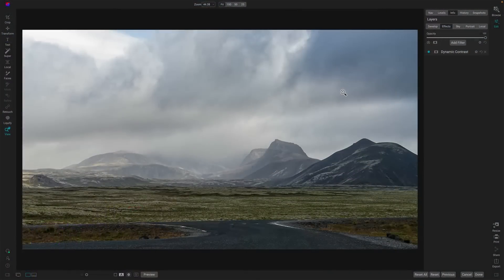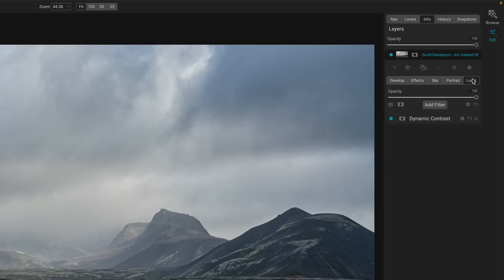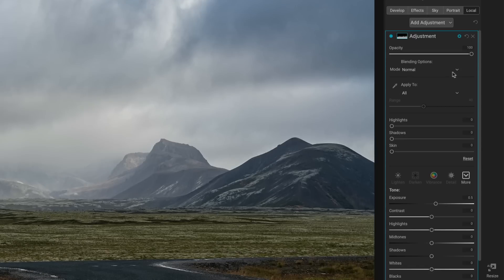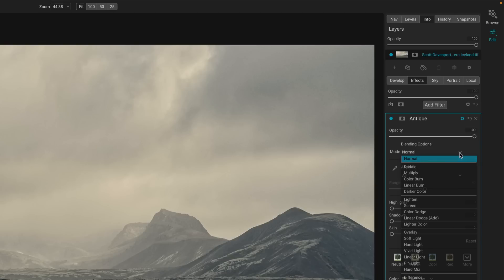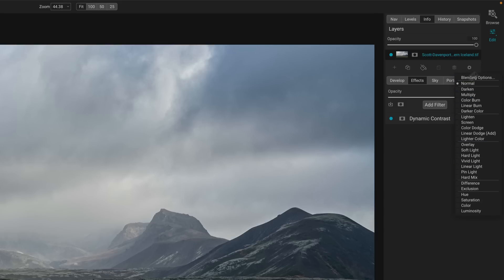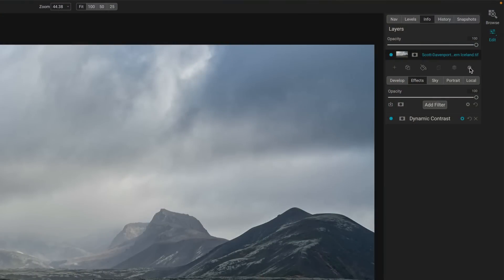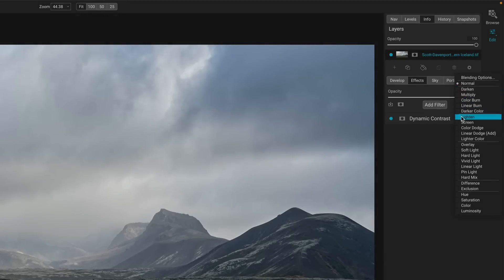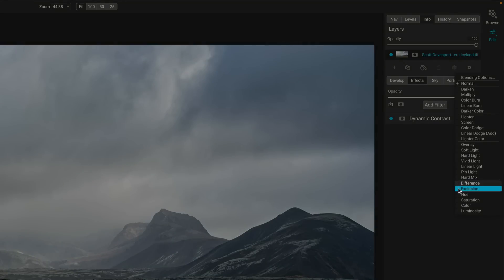Blending Modes Overview - ON1 Blending Modes Mini Series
Learn more about blending modes in ON1 Photo RAW and ON1 Effects. This video is part of a series of videos about blending modes in ON1.

Blending modes change how a filter or layer interacts with the filters and layers beneath them. The blending modes have their place and their use - that’s why there are in ON1 Photo RAW and ON1 Effects. In this video, I give a brief overview of what blending modes are and where you’ll find them in ON1 products. Other videos in this series explore how to use blending modes in your photography, including good recipes for leveraging blending modes to make your photos pop.

00:00 An Overview Of Blending Modes In ON1
00:12 What Is This Blending Mode Mini-Series About?
01:05 Use ON1 Discount Code SDP20 To Save 20%!
01:30 What Is A Blending Mode?
02:30 Where Do I Find Blending Modes In ON1?
04:07 What Are The Types Of Blending Modes?
05:33 Some Filters Have Direct Controls For Blending Modes
06:11 When Do I Use A Blending Mode?
07:00 Wrap-up